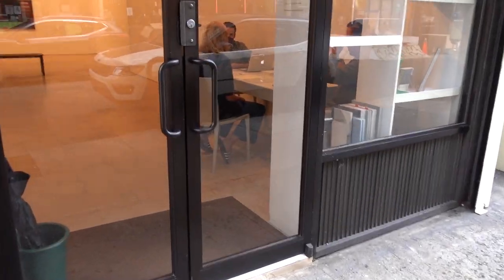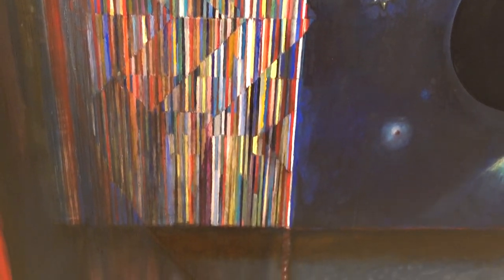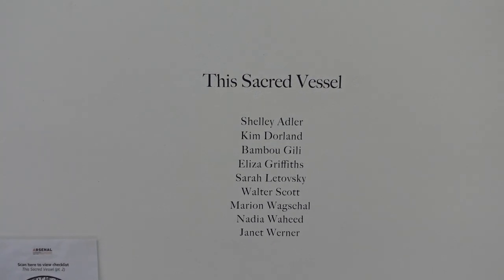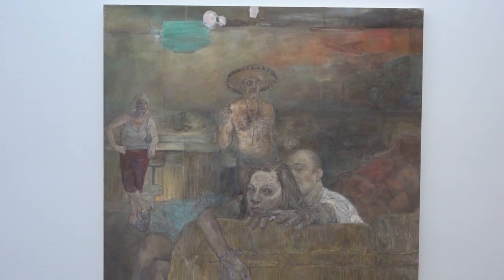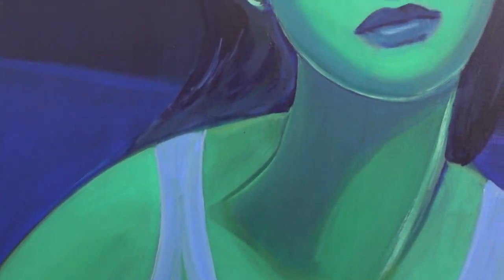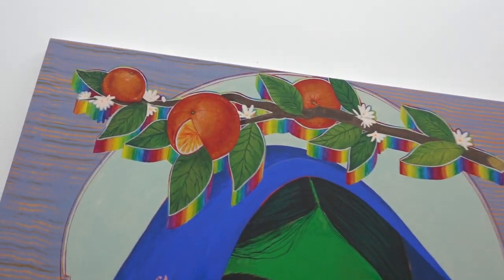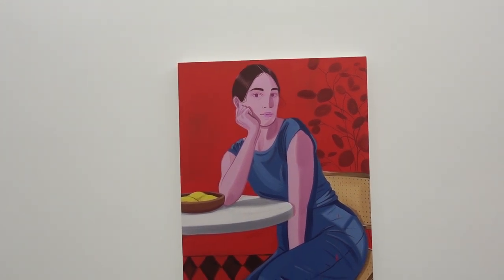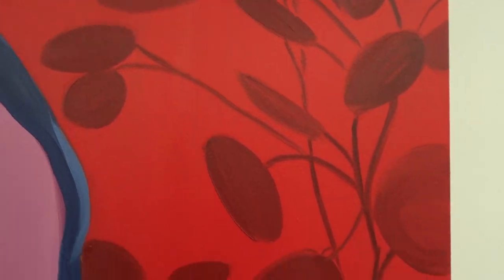R H Quayman at MIGUEL ABREU This Sacred Vessel part 2 at ARSENAL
James Kalm is caught totally unaware, when he finds himself under the arch at Washington Square Park for what appears to be a Friday evening rock concert.  Only later did it come to light that this was a “protest concert” by a “religious group” opposing the wearing of “facial coverings” (Covid-19 masks).   Your correspondent kept his mask on, and tried to maintain his social distance but…
Zipping to the Lower East Side, viewers will take in an observation of a one painting exhibition of R.H. Quaytman’s “The Sun Does Not Move (Dear Johns) Chapter 35”, at Abreu Gallery.  This poignant work is a response to Jasper Johns series of American Flag paintings that Quaytman was tasked with writing an essay about for his (Johns) upcoming retrospective.  Then it’s onto the Bowery and a closing time run through of “This Sacred vessel (part 2) at Arsenal.  Your reporter muses on the recent manifestation of figurative works that have been labeled by local smart-asses as “Zombie Figuration”.  This group show features mostly Canadian painters and includes: Shelly Adler, Kim Dorland, Bambou Gili, Eliza Griffiths, Sarah Letovsky, Marion Wagschal, Nadia Waheed and Janet Werner.  This program was recorded August 29, 2020.